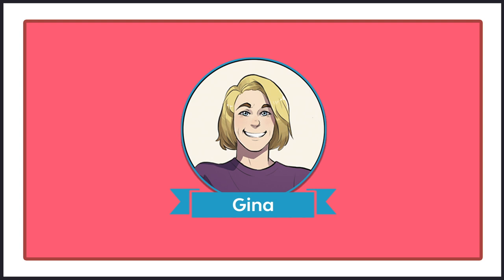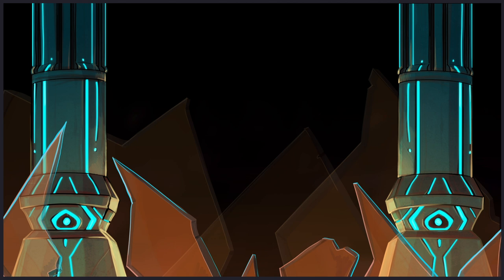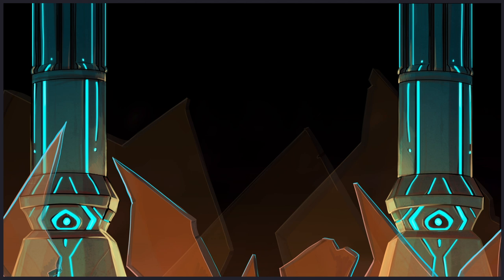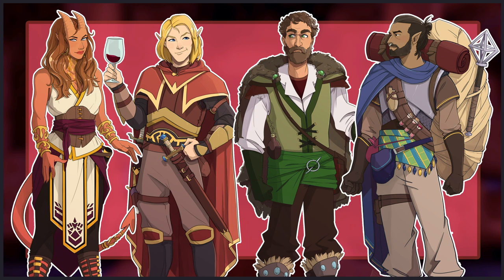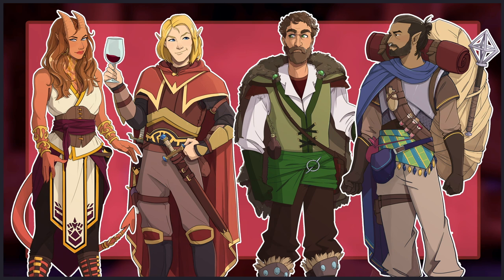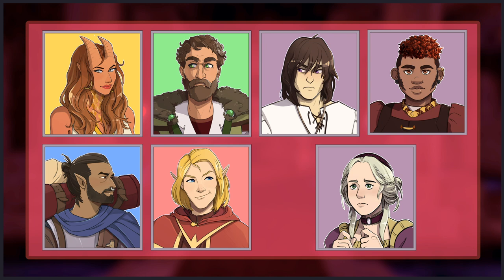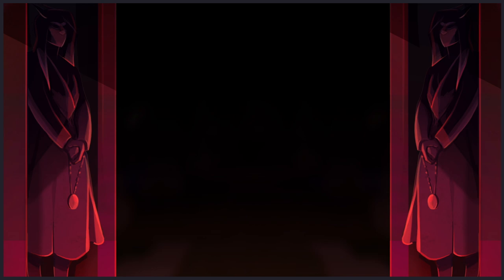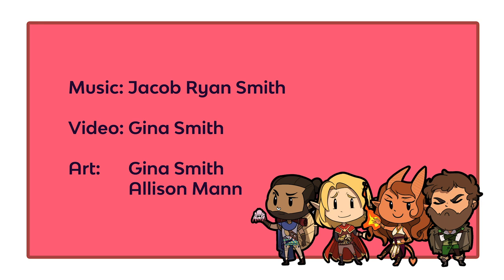IN-BETWEENS Episode 07 | DNDMajor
With the earthquakes increasing their tempo and with limited options, the group must pick an escape route to leave the underground temple.

Created by Gina Smith, Jacob Ryan Smith, and Allison Mann

Edited this week by Gina Smith

Performances:
Gina Smith as Game Master
Allison Mann as Farlina
Evan Falco as Valen
Gus Ireland as Tybalt
Victor Mann as Tamhir